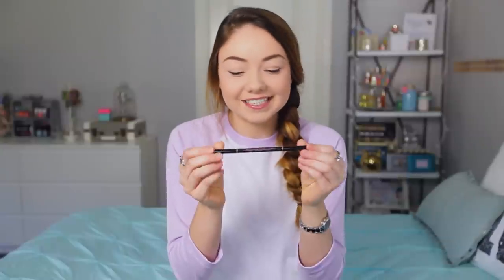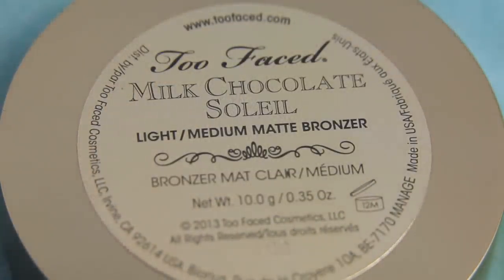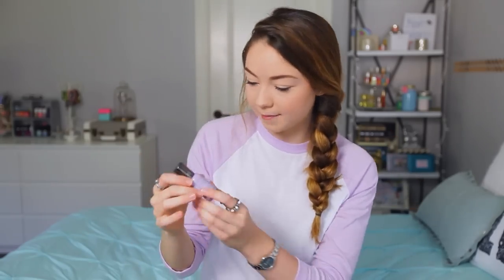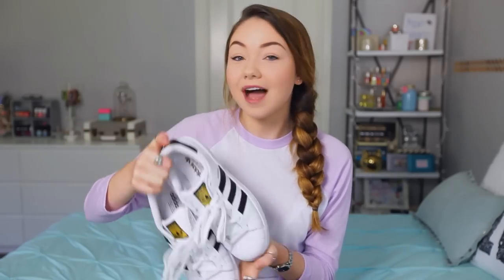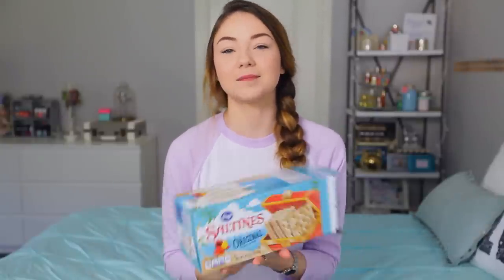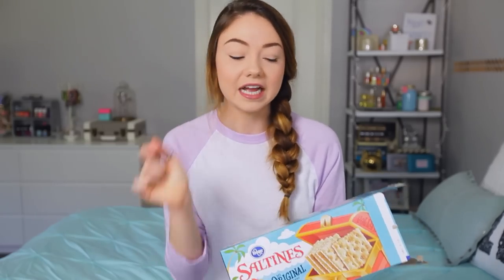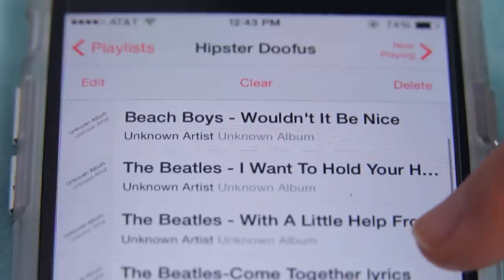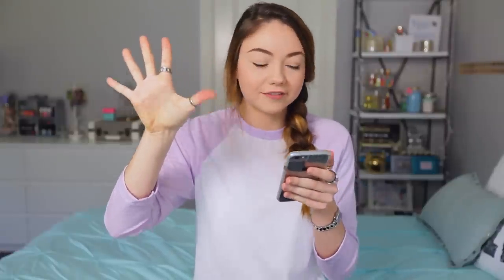March Favorites! 2015 | Meredith Foster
These are a few of my favorite things! ...from March ;)
Thumbs up if you are excited for SPRING!!!

Beauty:
Anastasia Brow Wiz in Soft Brown
Tarte Blush in True Love
Too Faced Milk Chocolate Soleil Bronzer
Nivea Kiss of Care & Color in Sheer Berry
Lush Grease Lightening
Sally Hansen Xtreme wear nail color in Lacey Lilac
Burberry Brit for women perfume

Fashion:
American Apparel watch
Adidas Originals Superstar shoes
Black backpack from Target

Wouldn't it be Nice - Beach Boys
Dancing Queen - Abba

Second Channel! (VlogsbyMeredith)

Vine: Meredith Foster